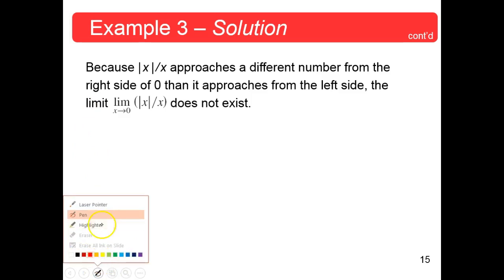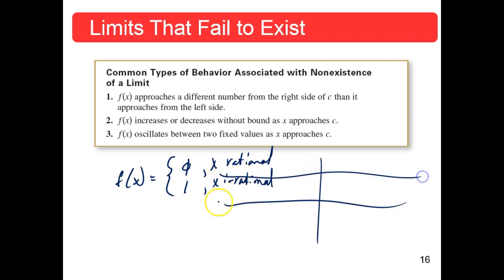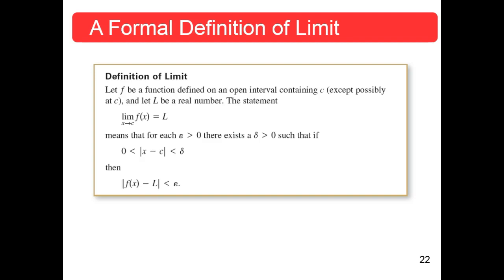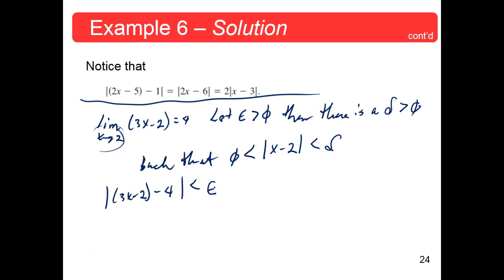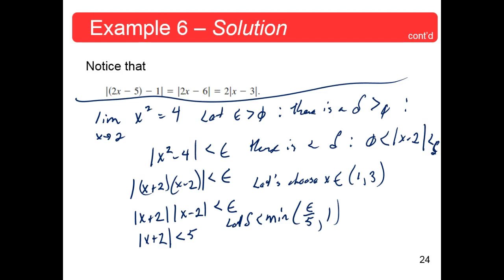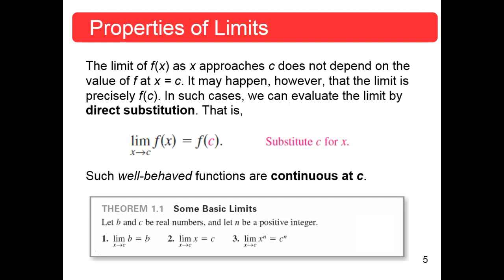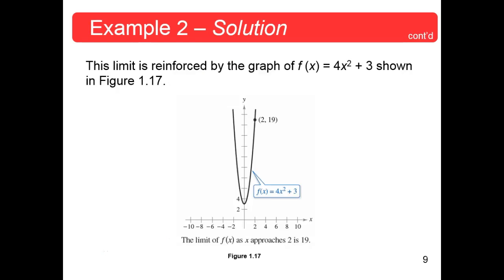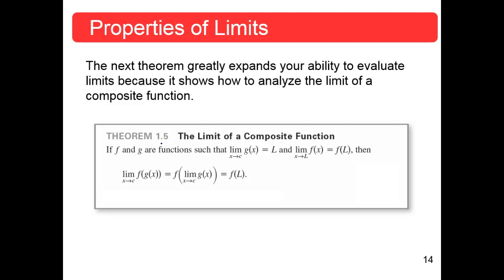MTH125 Sections 1.2-3